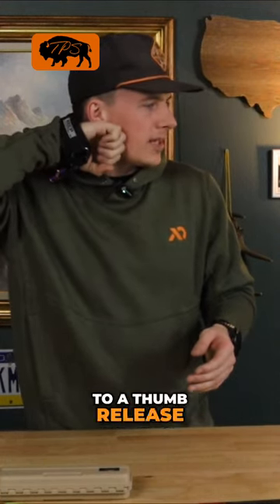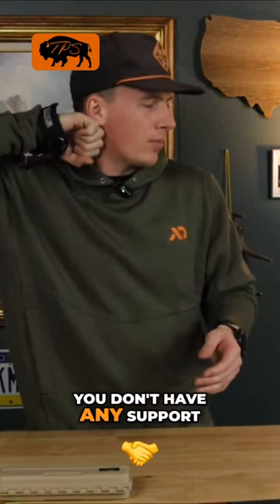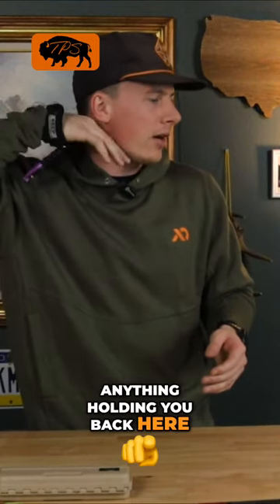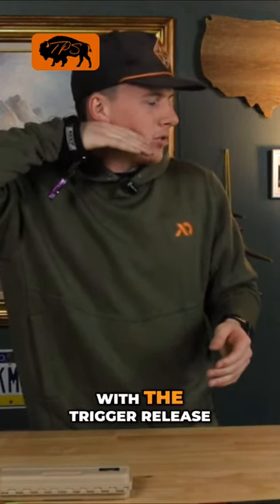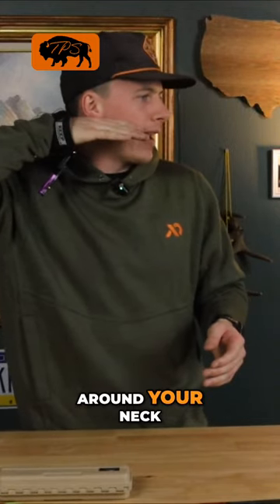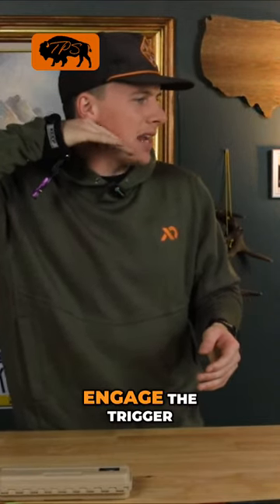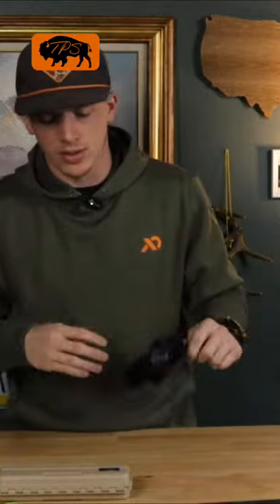No BS Review: Spot Hogg Wise Guy Trigger Release